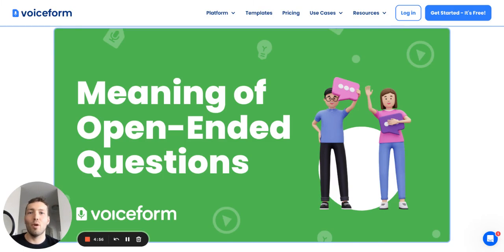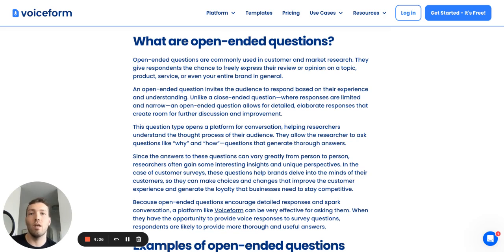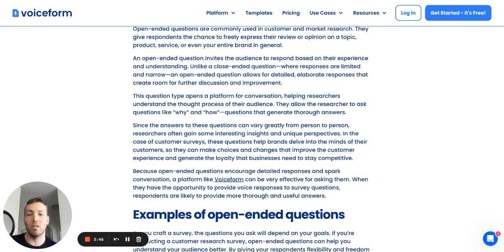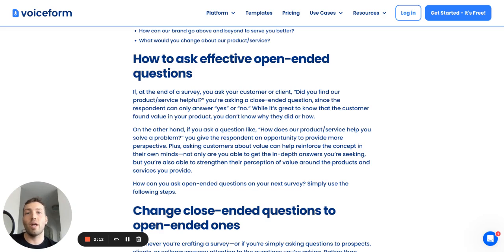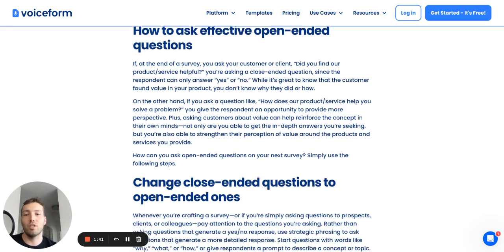What Are Open Ended Questions: Definition and Examples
Running a survey with open-ended questions? Read these tips and best practices.